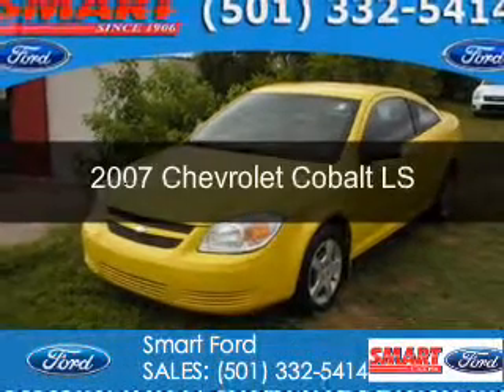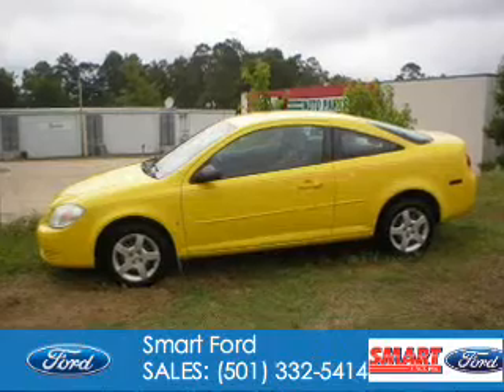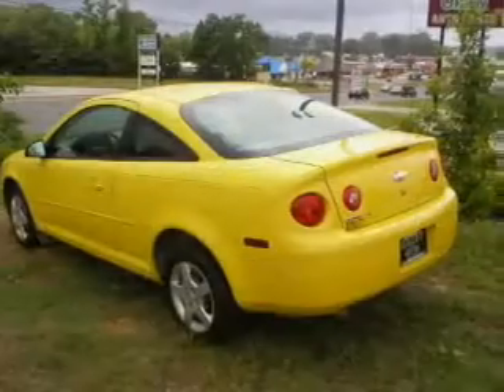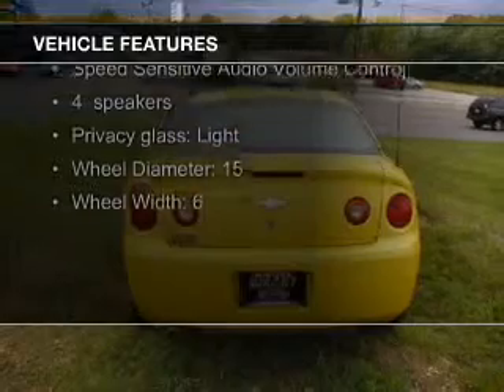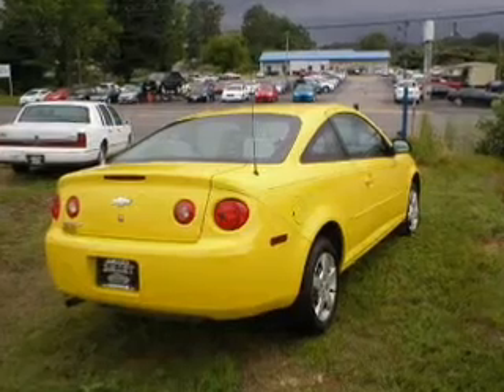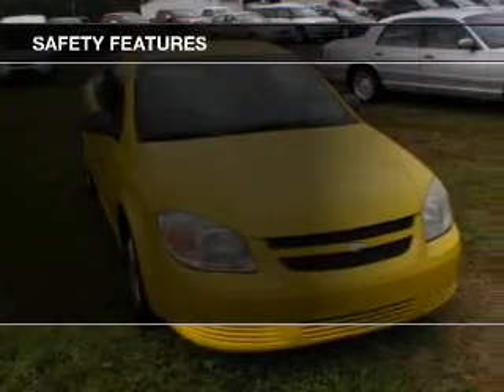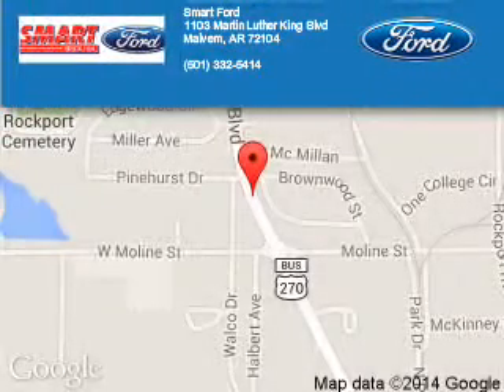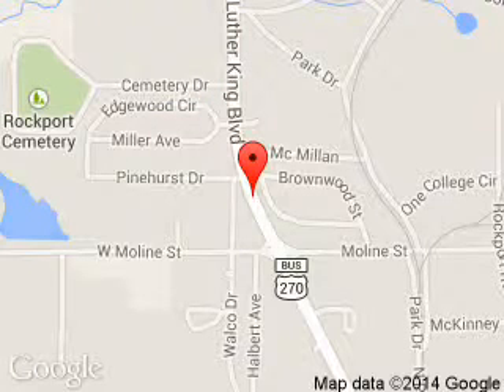2007 Chevrolet Cobalt - Malvern AR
Phone:
Year: 2007
Make: Chevrolet
Model: Cobalt
Trim: LS
Engine: 2.2 liter inline 4 cylinder 16 valve
Transmission: 4-Speed Automatic
Color: Rally Yellow
Mileage: 102641
Address:
1103 Martin Luther King Blvd.